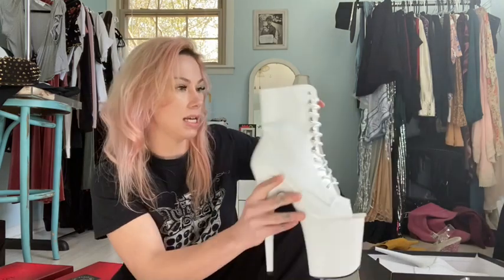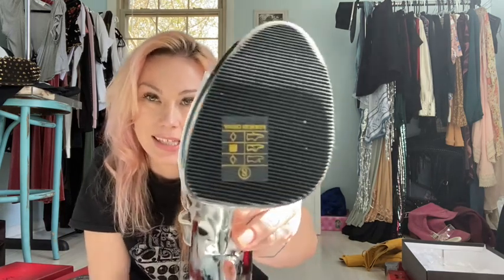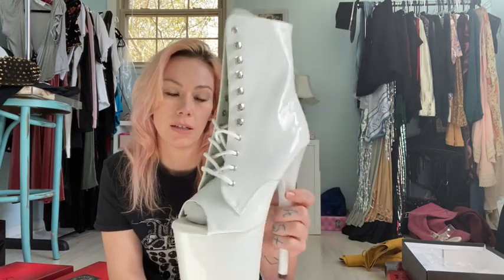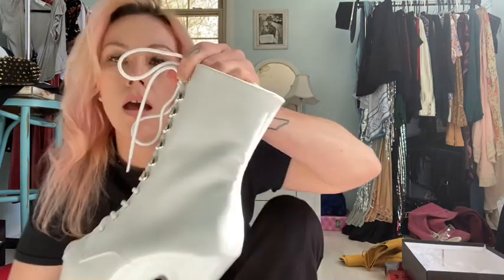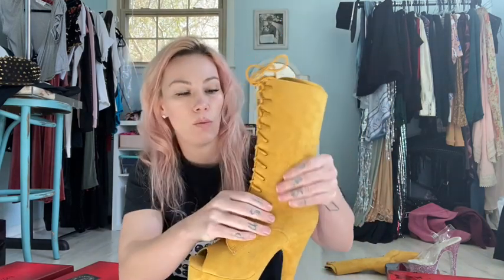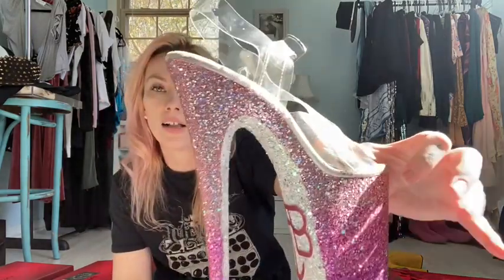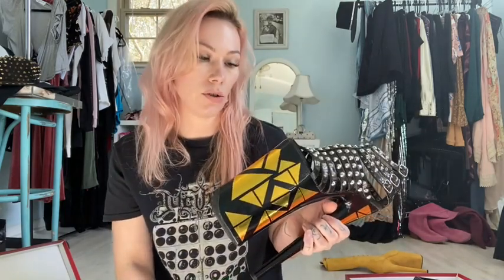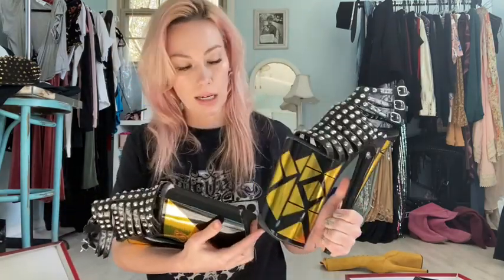Everything you need to know about pole dance shoes!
Everything you need to know about pole dance shoes. My tips, tricks, and advice.